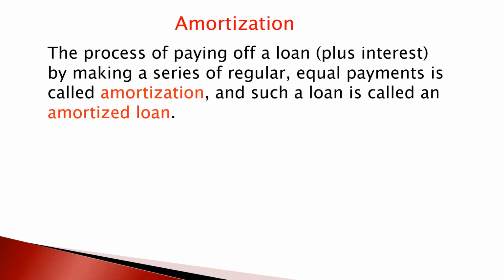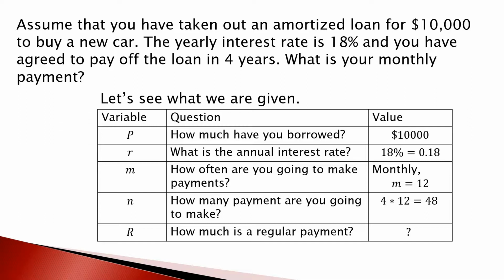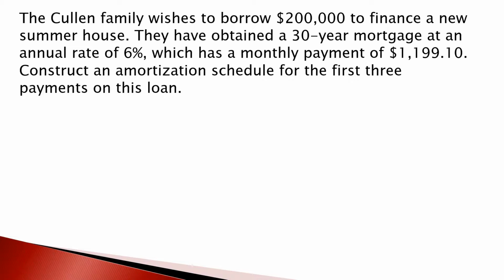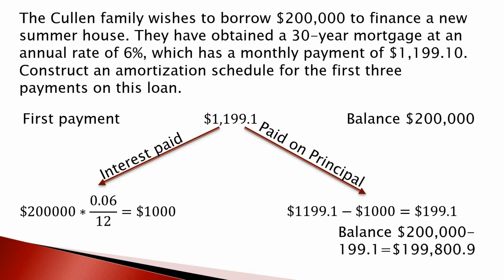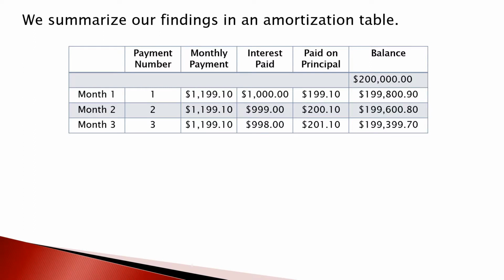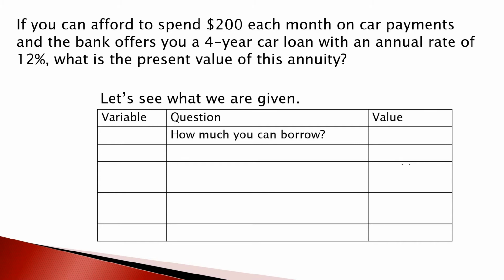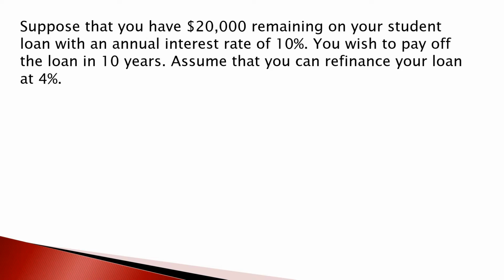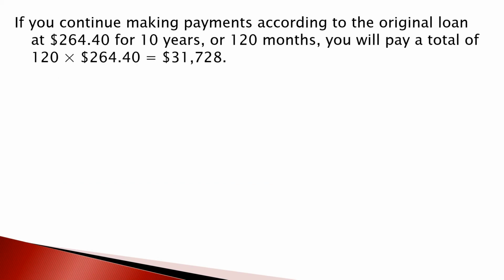1300_8.5_Amortized Loans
Amortized Loans. Contemporary Mathematics